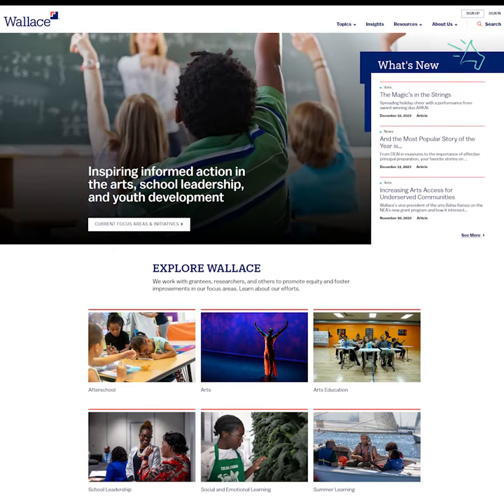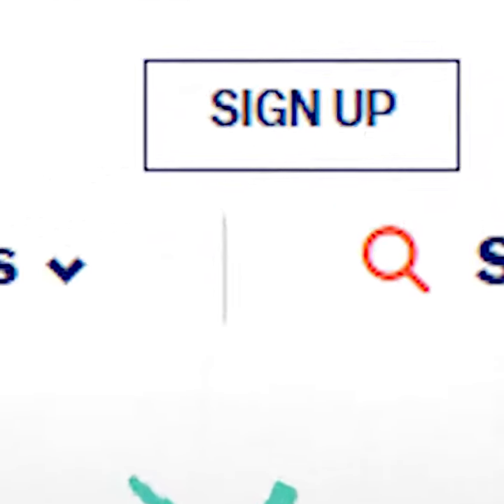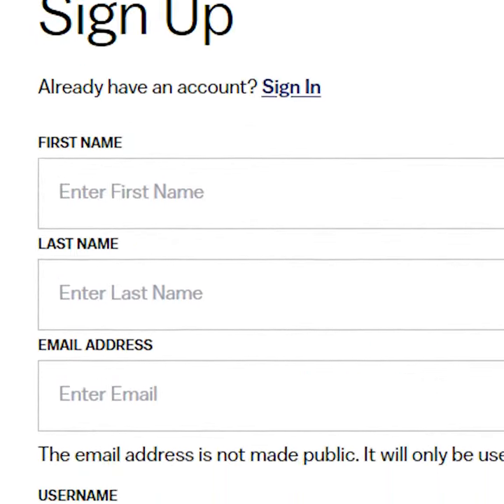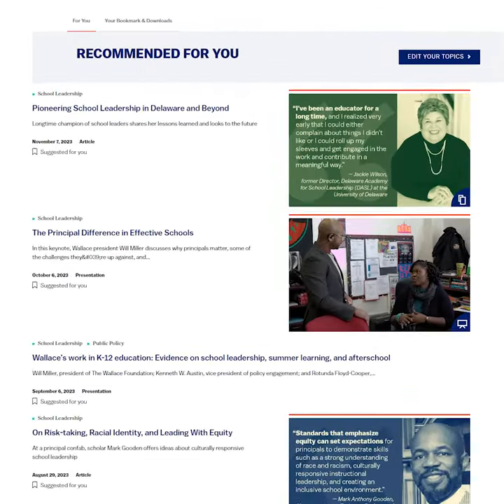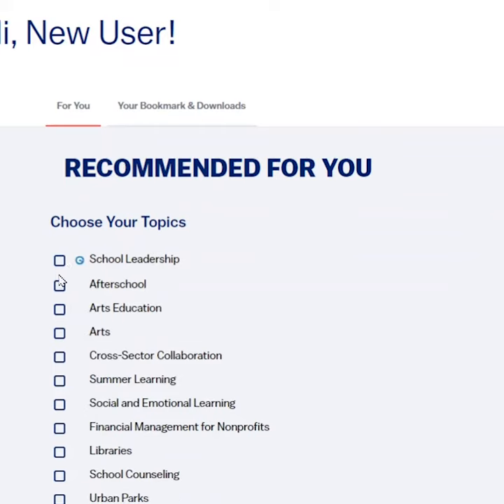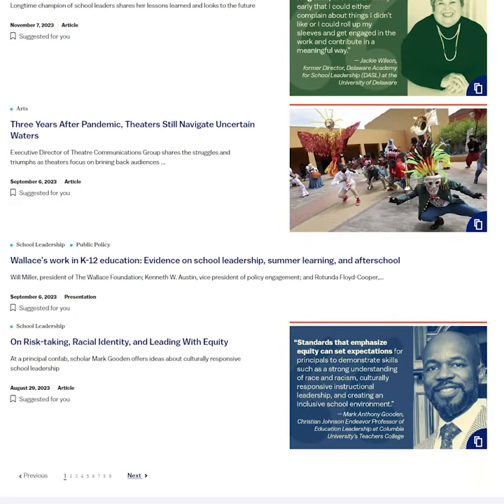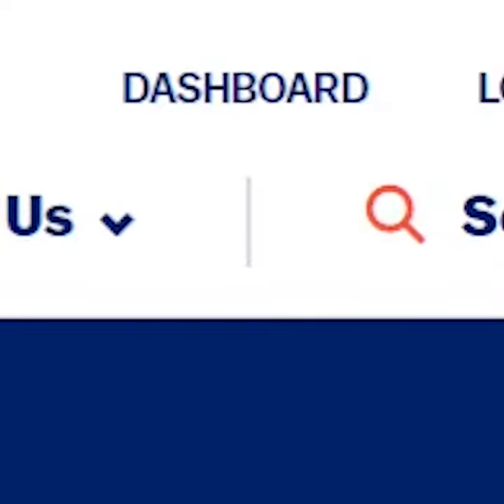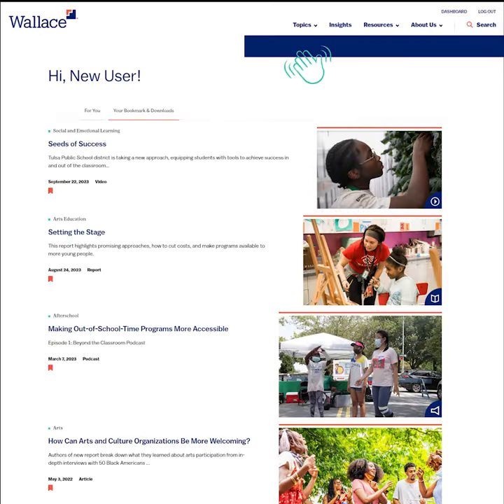How to Use The Dashboard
In this video, we'll show you how you can create a free account and use your dashboard to find the information that most interests you on wallacefoundation.org.